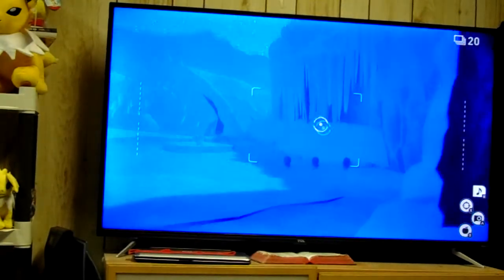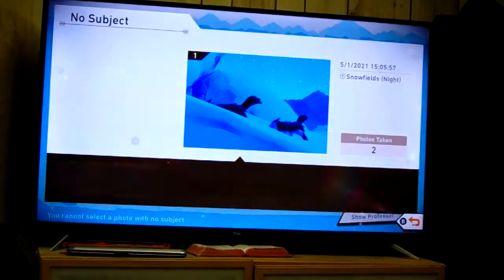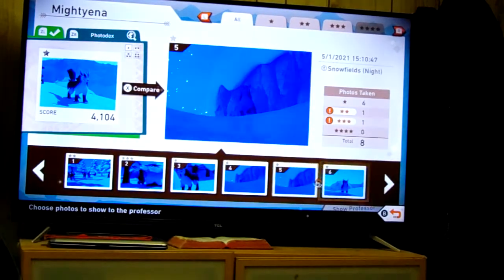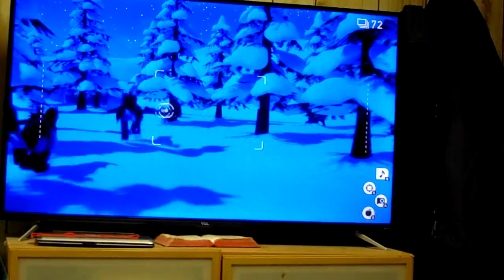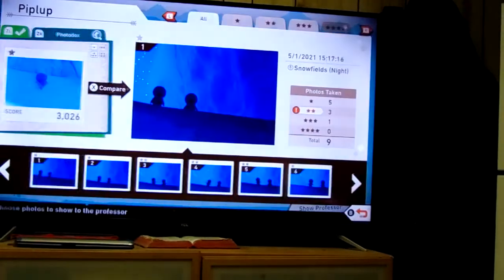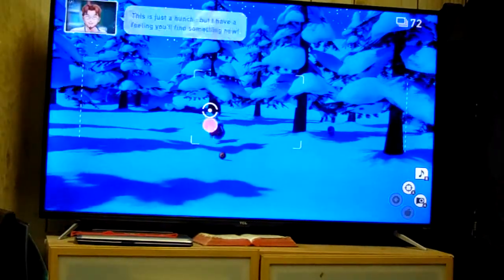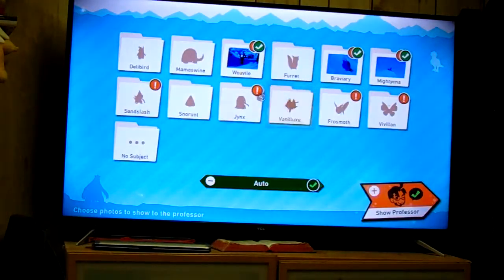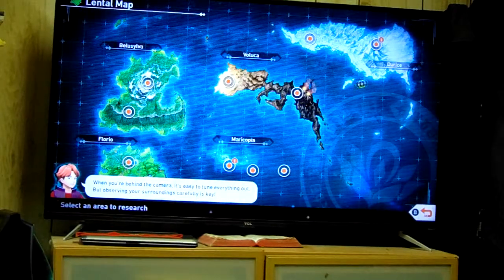New Pokemon Snap Nintendo Switch Gameplay Part 16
Here is part 16 of my gameplay of New Pokemon Snap for the Nintendo Switch.  In the last part, we went to the Shiver Snowfields during the day and we photographed some new Pokemon! In this part, we will be heading back to the Shiver Snowfields during the night to see if we can photograph some new Pokemon.  What new Pokemon will be able to photograph this time? Well, you're going to have to watch to find out!